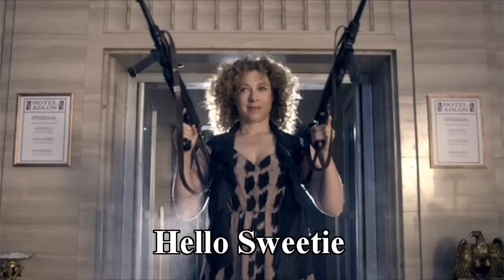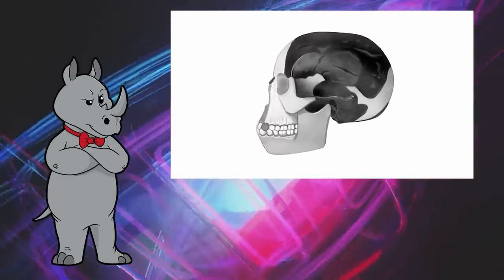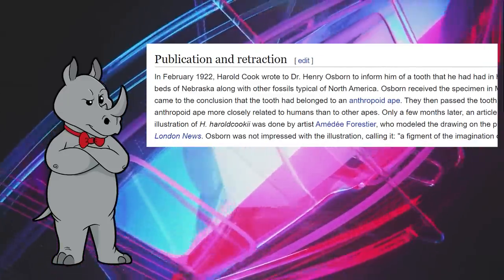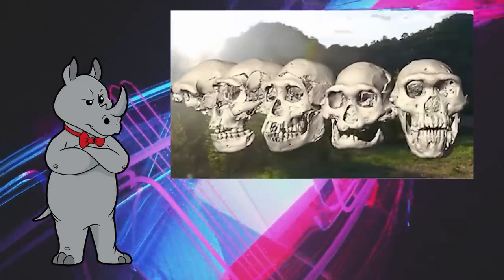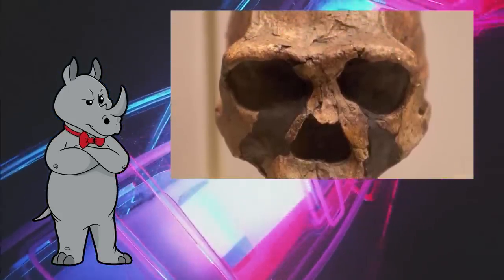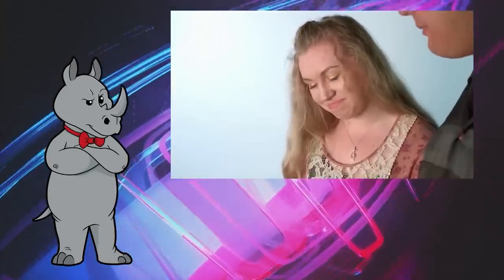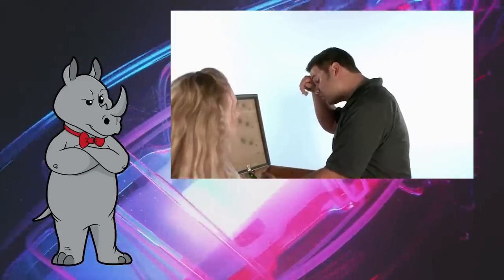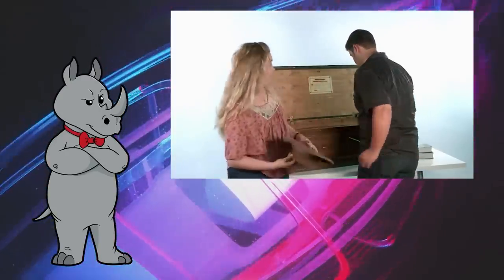Science Proves that Science is Wrong!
Today, Genesis Apologetics explains to us that evolution is problematic because the science keeps changing.  They'd much rather that science revert back to a time before the germ theory of disease was developed, I guess.

A Complete Skull from Dmanisi, Georgia, and the Evolutionary Biology of Early Homo
Homo erectus and Middle Pleistocene hominins: brain size, skull form, and species recognition

Mailing Address:
Viced Rhino
L2A 5N1

Except for the one that is black with a purple ring in it, that one is by Yolup: